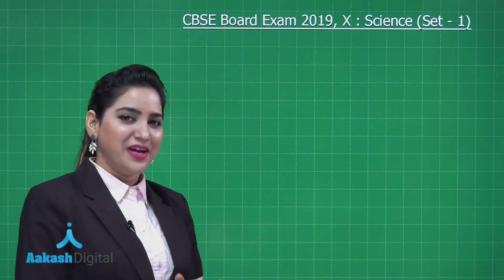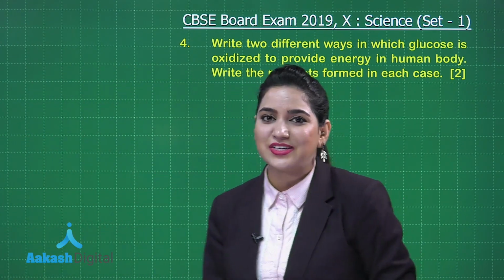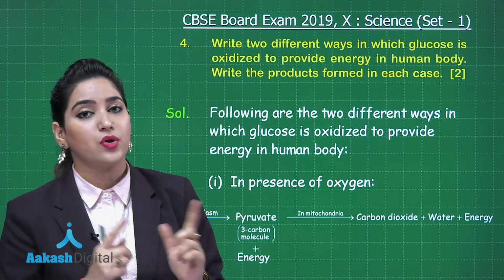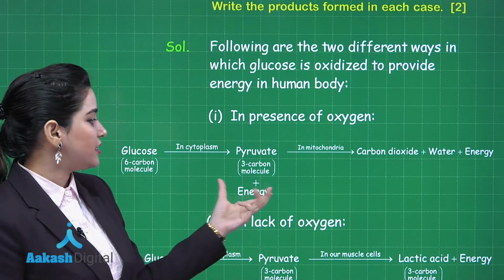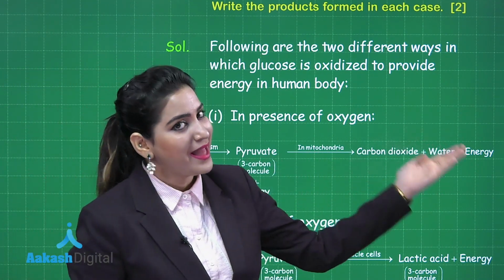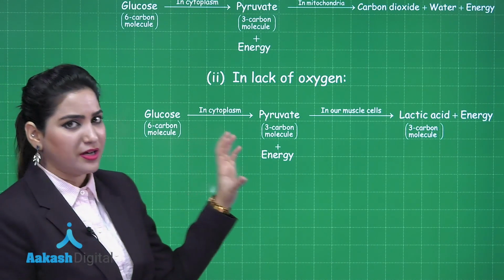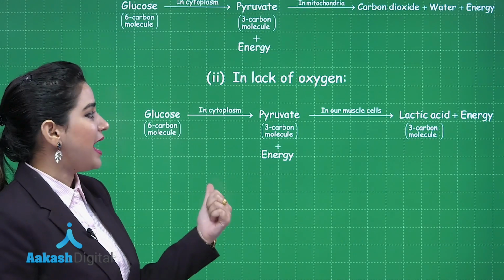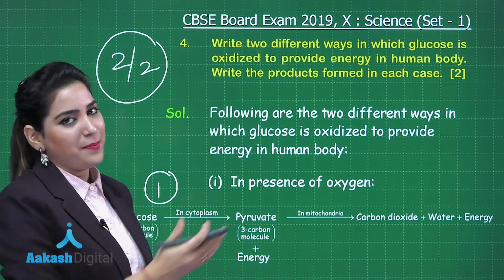CBSE Board Exam 2019, X Science Set 1 Q. 4 Answer Solutions